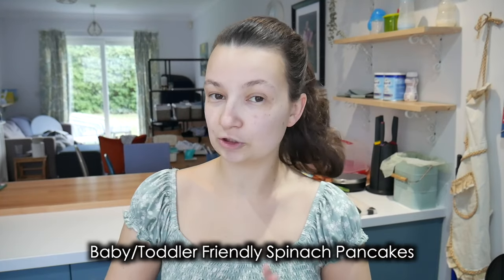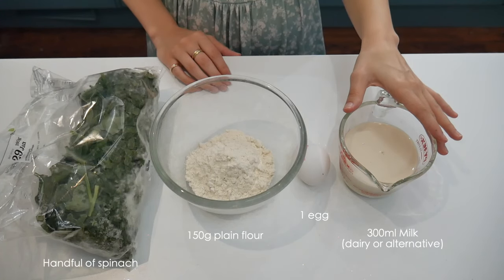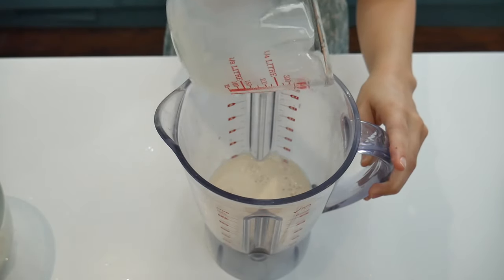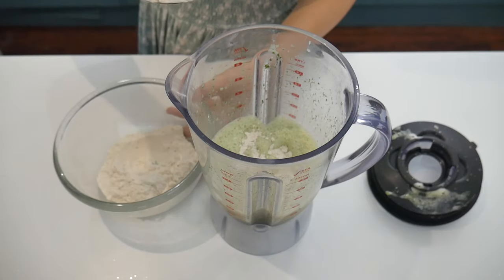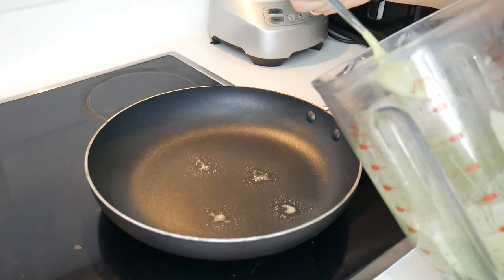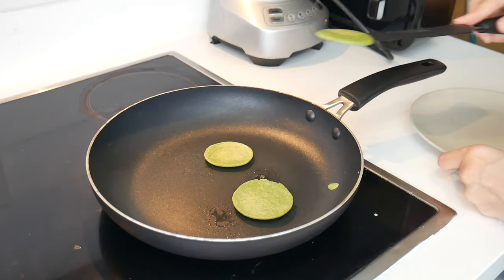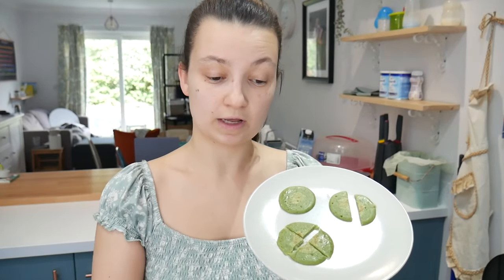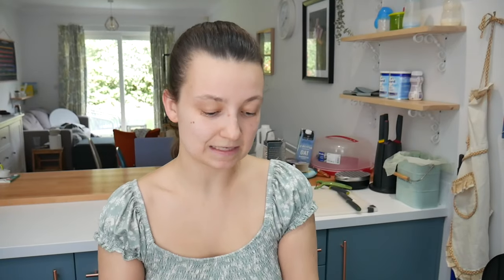Baby/Toddler Friendly Spinach Pancakes | Cheap + Easy + Quick Recipe!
This recipe is always a hit in our house, and so easy to make!

Ingredients
1 egg
150g flour
300ml milk (of your choice)

Recipe:

- Put the egg, milk, and spinach into a blender and blitz until mixed together well.
- Add in two table spoons of flour, and then blitz again. Continue until all the flour has been added to the mixture.
- Spoon out about a table spoons worth of mixture onto a frying pan, and cook for around 3 minutes. Then flip the pancake to the other side and cook for around 1 minute.
- Allow to cool before serving.